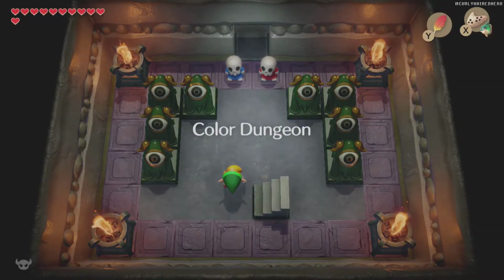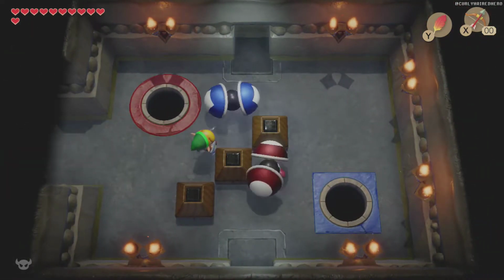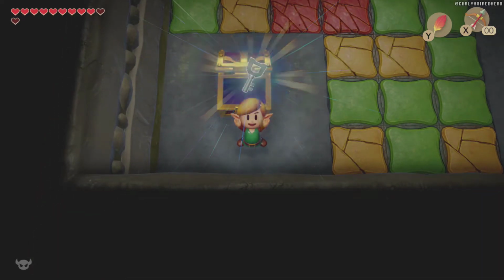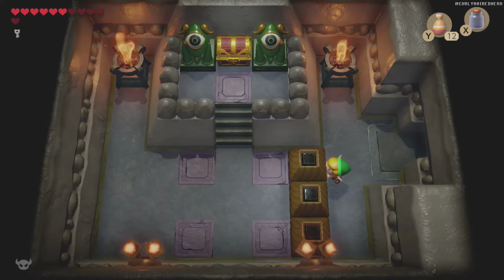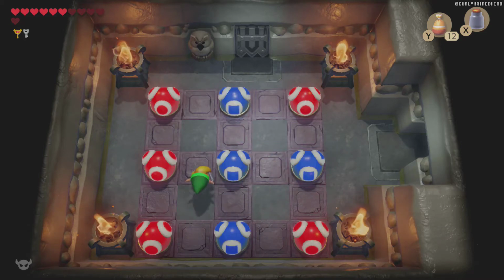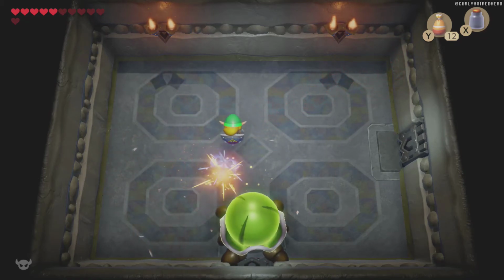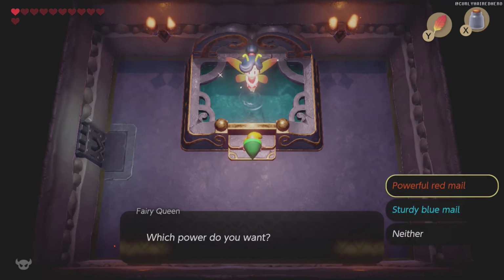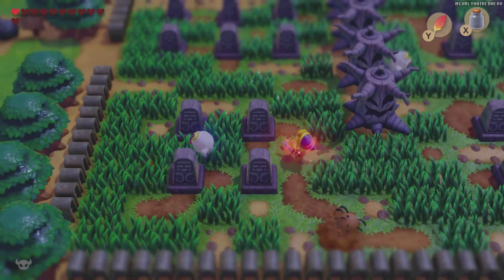Color Dungeon! |14| Link's Awakening HERO Mode 100%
Today we try to obtain the power of color?